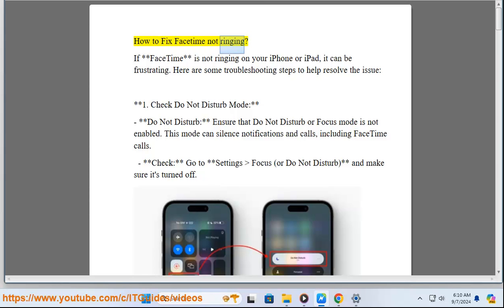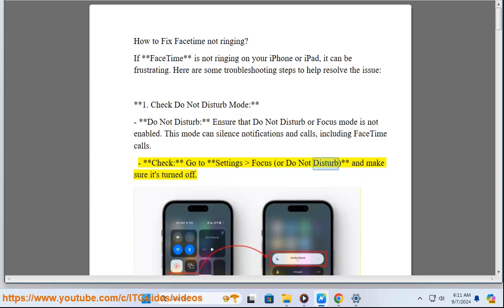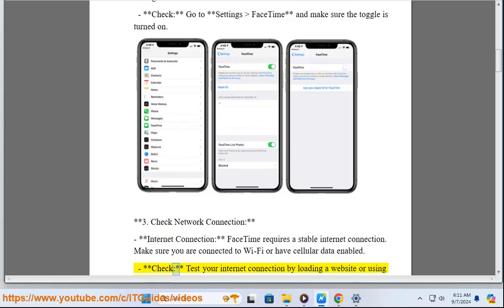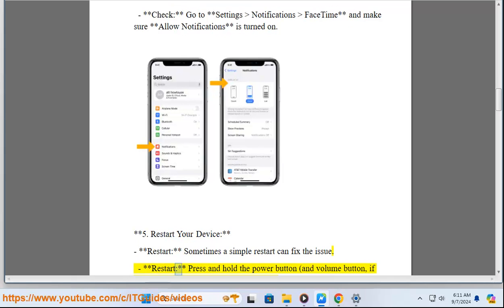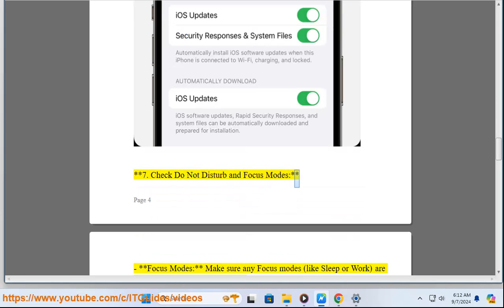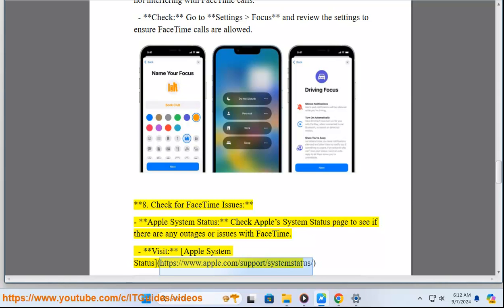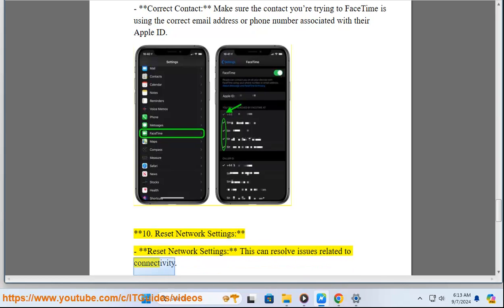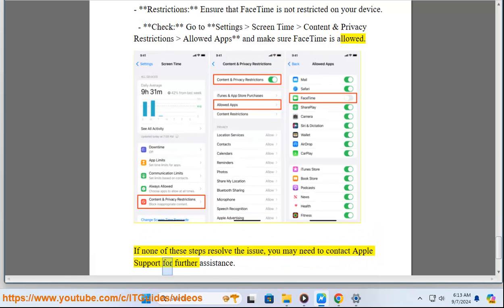Facetime not ringing: Pro Fixes. Why is there no sound on my FaceTime?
Here's how to Fix Facetime not ringing.

i. If you're experiencing no sound during a FaceTime call, here are some troubleshooting steps you can take:

### 1. **Check Volume Levels**
- Make sure the volume is turned up on your device. Use the volume buttons on the side of your iPhone, iPad, or Mac.
- Check if your device is in silent mode (for iPhones, make sure the ring/silent switch is set to ring).

### 2. **Check Audio Output Settings**
- On iPhone/iPad: Swipe down from the top-right corner (or up from the bottom for older models) to access Control Center and ensure the audio output is set correctly.
- On Mac: Click on the Apple menu - System Preferences - Sound, and check the output settings.

### 3. **Restart FaceTime and Device**
- Close the FaceTime app completely and reopen it.
- Restart your device to clear any temporary glitches.

### 4. **Check Microphone and Speaker**
- Test the microphone and speaker by recording a voice memo or using another app to see if they are working properly.

- Ensure your device is running the latest version of iOS, iPadOS, or macOS. Go to Settings - General - Software Update.

- A weak internet connection can lead to audio issues. Ensure you're connected to a stable Wi-Fi network or have a strong cellular signal.

### 7. **Check for Do Not Disturb**
- Make sure Do Not Disturb mode is not enabled, as it can affect notifications and audio during calls.

- If all else fails, you can reset your network settings by going to Settings - General - Reset - Reset Network Settings. Note that this will erase saved Wi-Fi passwords.

### 9. **Reinstall FaceTime (Mac)**
- If you're using FaceTime on a Mac, you might want to reinstall it or reset it by deleting preferences.

If none of these steps resolve the issue, you may want to contact Apple Support for further assistance.